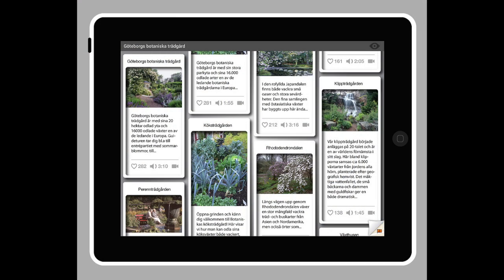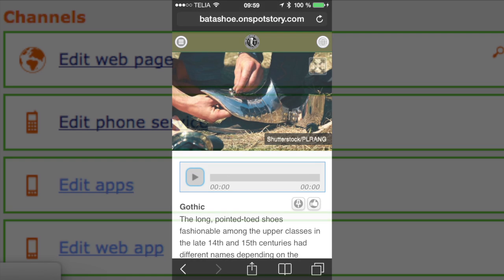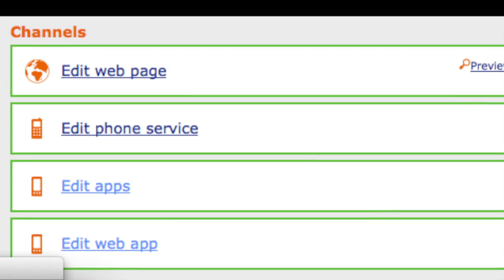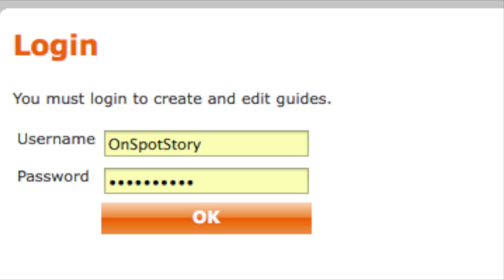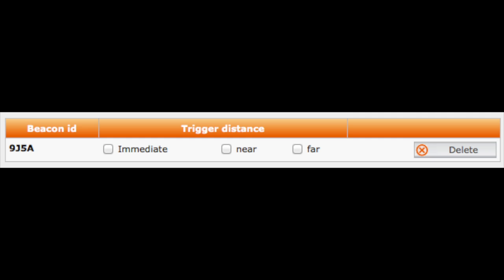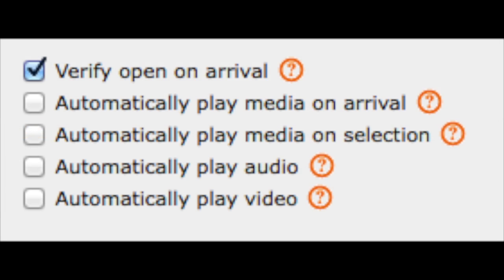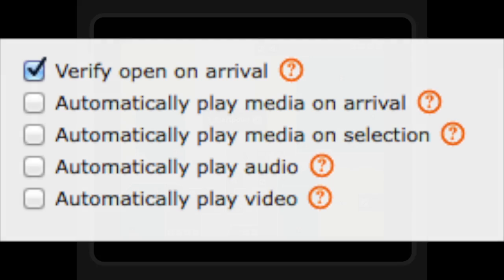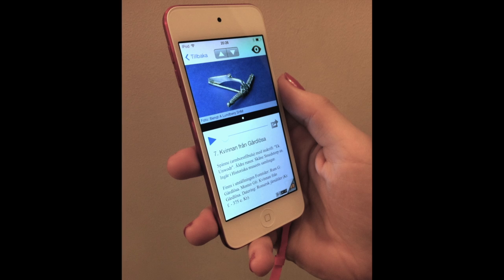iBeacon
OnSpotStory iBeacon